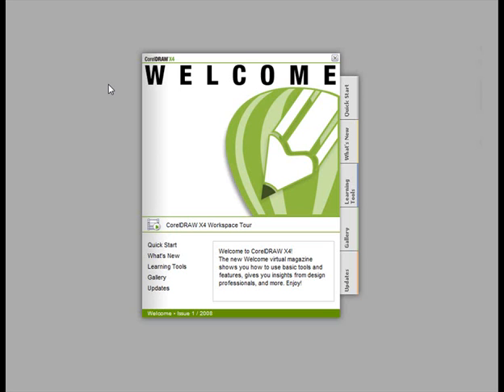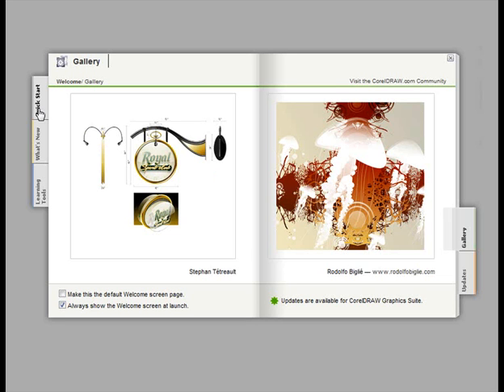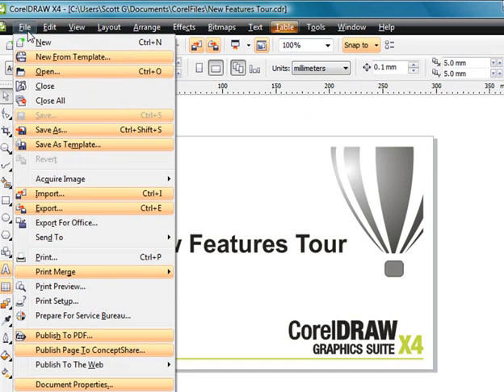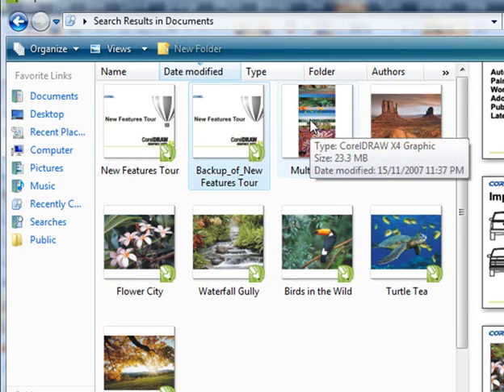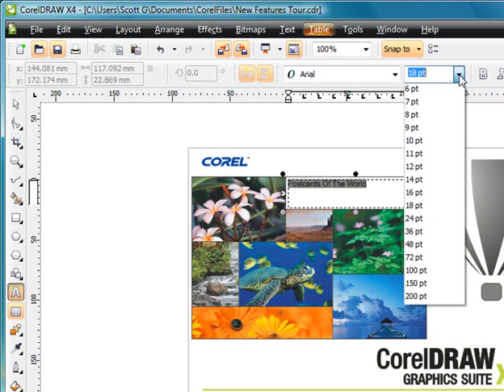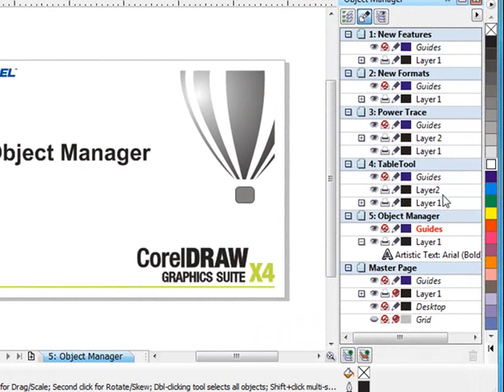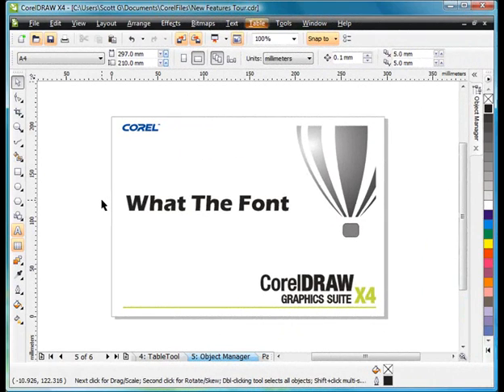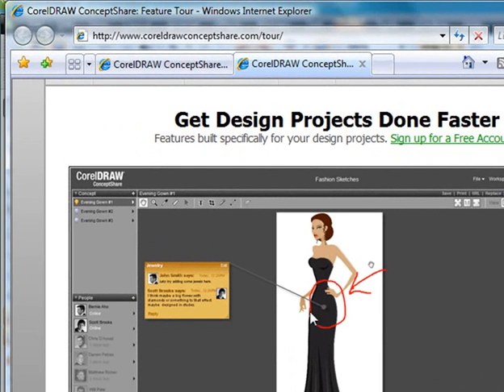Whats New in Corel Draw X4